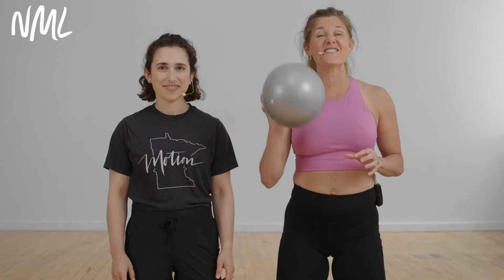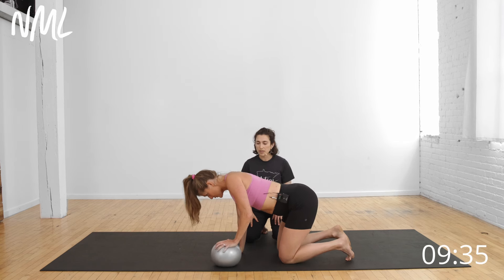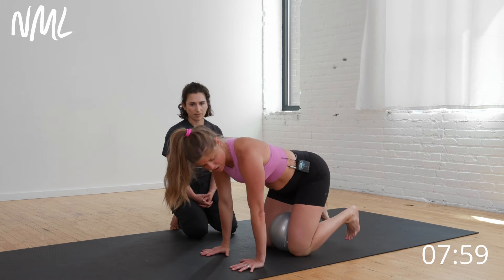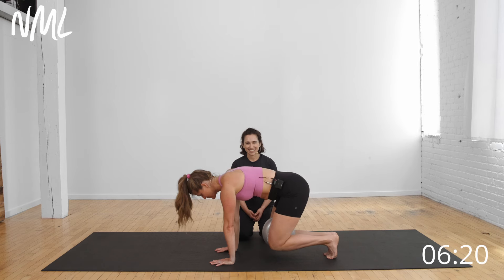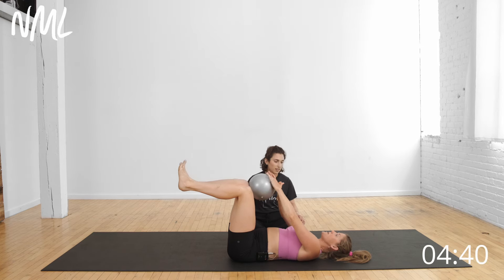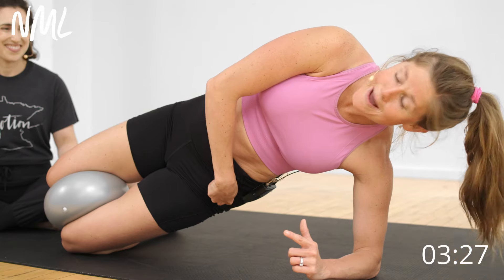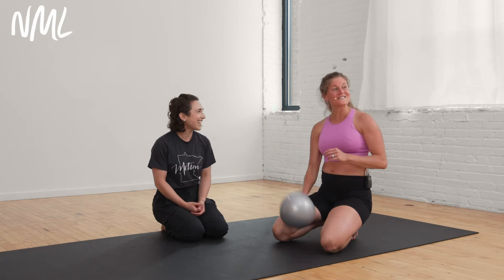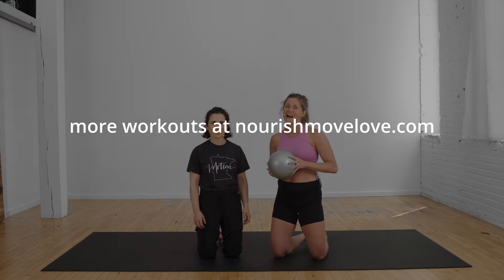Diastasis Recti Workout 5: 10-Minute Post-Baby Pilates Abs (Advanced)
A pilates-inspired postpartum ab workout to repair diastasis recti and strengthen the pelvic floor after pregnancy (even if it was years ago!).

✨THE WORKOUT: 5 Pilates Ab Exercises for Diastasis Recti (ADVANCED)✨

► EQUIPMENT: Pilates Sponge Ball (but you can also use a kids toy ball or throw pillow)

►TIME STAMPS:
00:00 Workout Introduction
✔️5 Pilates Ab Exercises
✔️Timed Intervals (40 seconds work, 20 second transition)
✔️Repeat each exercise x2 (back to back — see if you can increase the intensity on the second set)
00:40 Bird Dog with Ball Push
03:12 Bear Crawl Hold with Ball Squeeze
05:20 Single Leg March + 90 Degree Isometric Hold
07:18 Modified Side Plank Lift + Ball Squeeze
09:20 High Plank w/ Ball Between Legs Squeeze

*Note: Start where you are and do what you can! Maybe you start by performing the first three exercises for 20-30 seconds, rest and repeat. You can always work up to performing these exercises for 40 seconds.

❤️ Learn more about Diastasis Recti + healing your core and pelvic floor after baby in this post